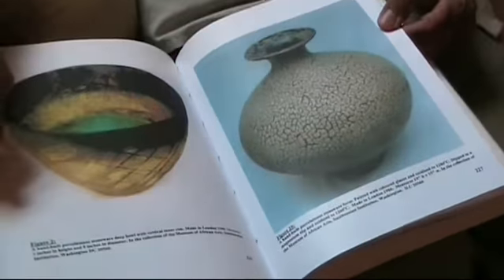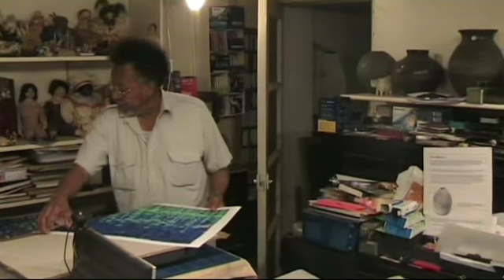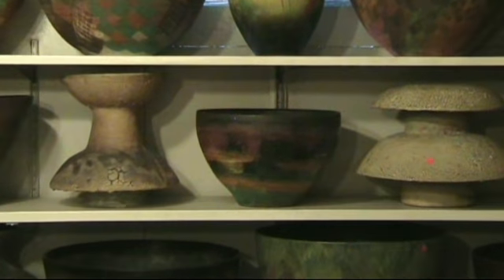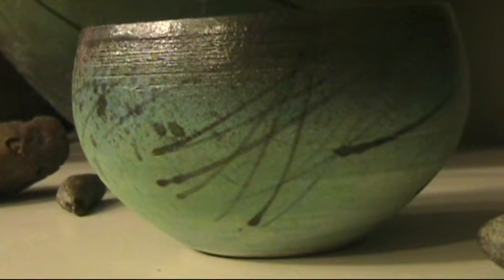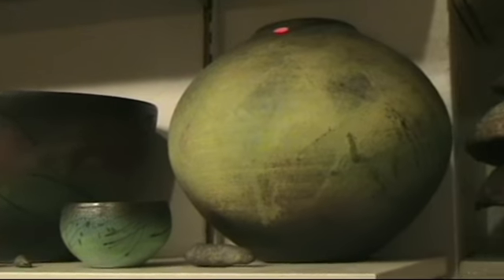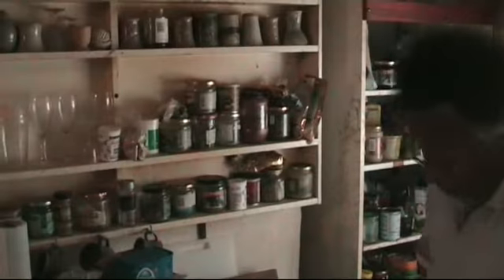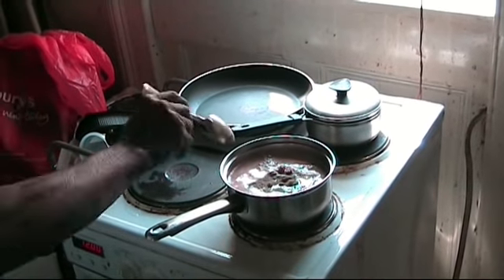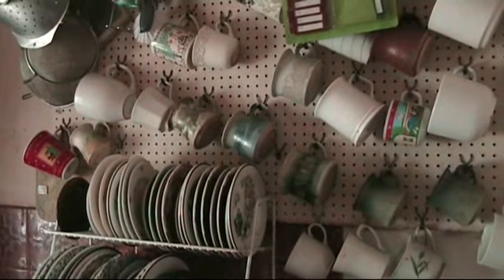The ceramicist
Mo Abdalla 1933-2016 one of  the worlds finest ceramicists this is a short portrait film made by his friend and artist Oliver Bloom in  in his home in London in 2009
Some of his work is housed in the British Museum and other museums around the world